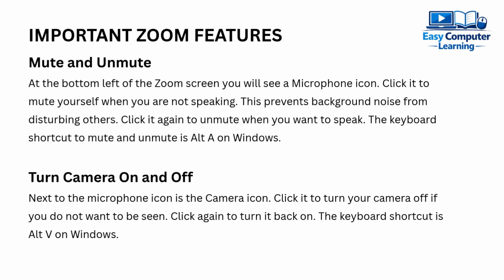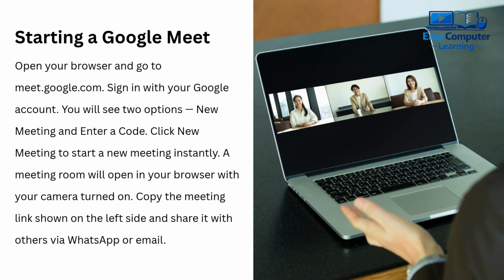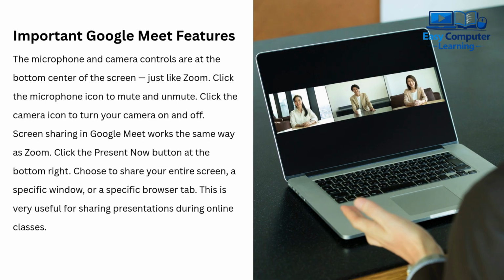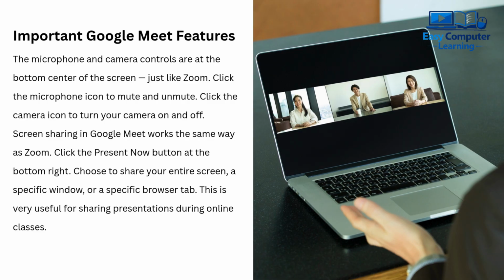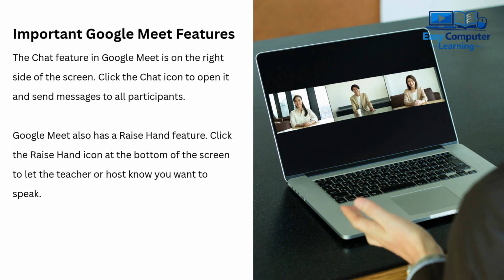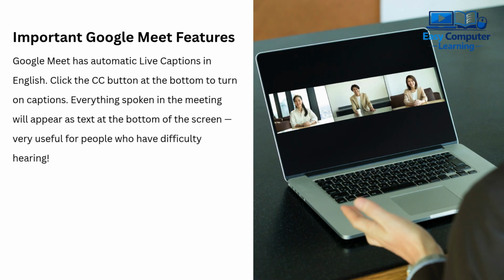How to Use Zoom and Google Meet for Online Classes | Complete Guide 2026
How to Use Zoom and Google Meet for Online Classes —
Complete Guide 2026 for Students and Beginners!

In this video, you will learn everything about Zoom
and Google Meet — how to download, install, start
and join meetings, and use all important features.
Explained in a very simple and easy way!

 Topics Covered in This Video:
- What is Zoom?
- What is Google Meet?
- How to Download and Install Zoom
- How to Create a Zoom Account
- How to Start a Zoom Meeting
- How to Join a Zoom Meeting
- Zoom Features — Mute, Camera, Screen Sharing
- Zoom Chat, Reactions, Raise Hand Explained
- Zoom Recording and Virtual Background
- Zoom Breakout Rooms Explained
- How to Use Google Meet
- How to Start and Join Google Meet
- Google Meet Features — Screen Share, Chat, Captions
- Zoom vs Google Meet — Which is Better?
- Tips for Better Online Classes

 This video is perfect for:
- Complete Beginners
- Kids learning computers for the first time
- Anyone who wants to learn online meetings